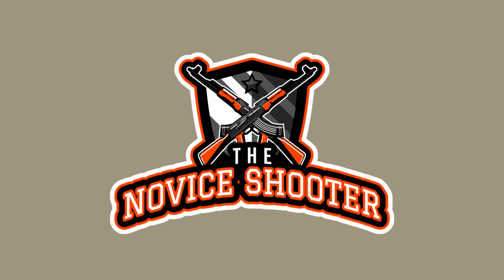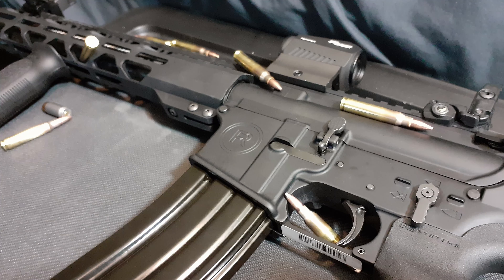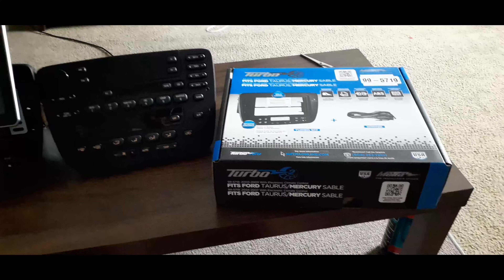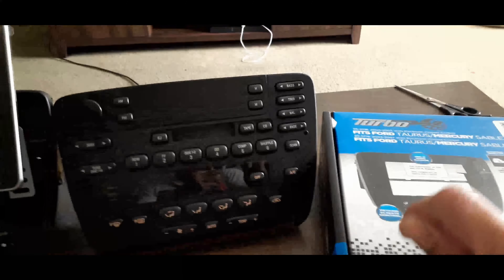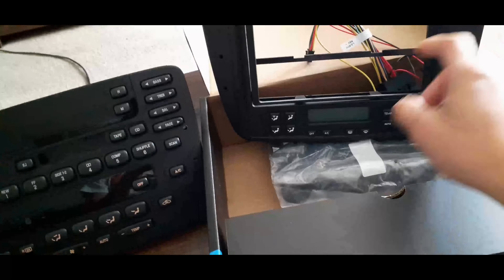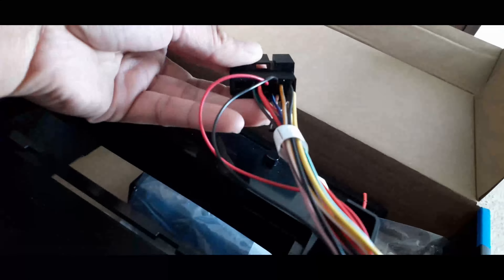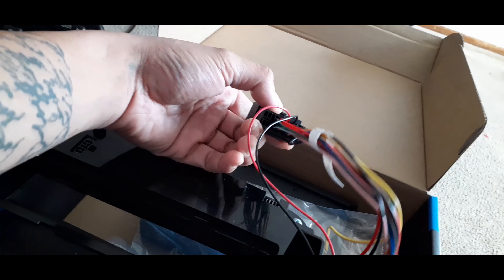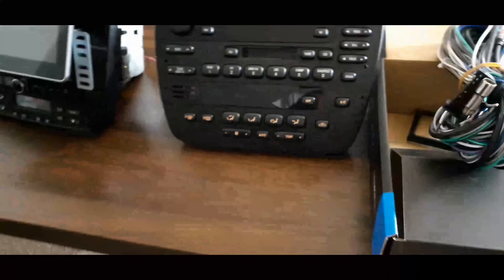2000-2007 Ford Taurus / Mercury Sable Stereo removal & Aftermarket stereo installation!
! Today everyone this video will show you how to install a radio in your 4th Gen Ford Taurus / MercurySable (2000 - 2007)!!! I hope this video is educational and helps you on installation on your new radio!!

This particular dash kit is a metra 99-5719